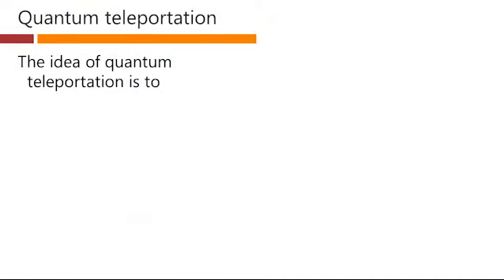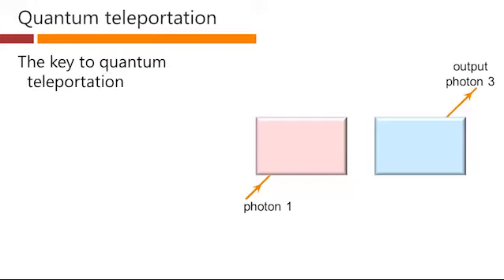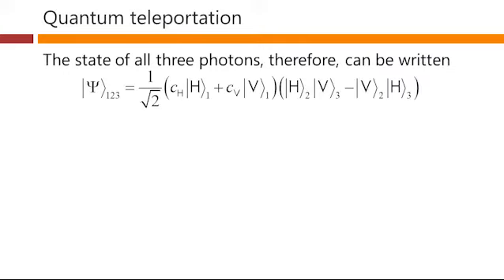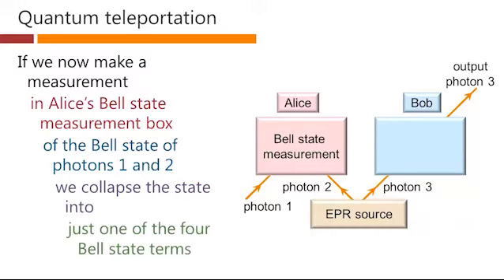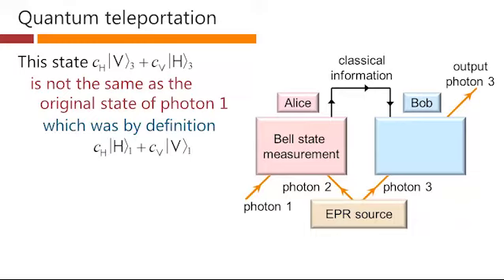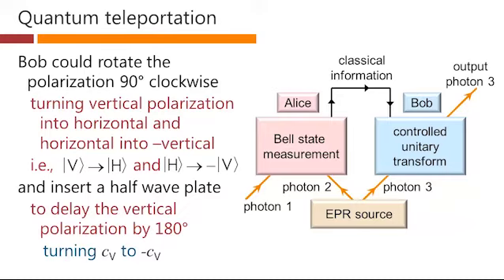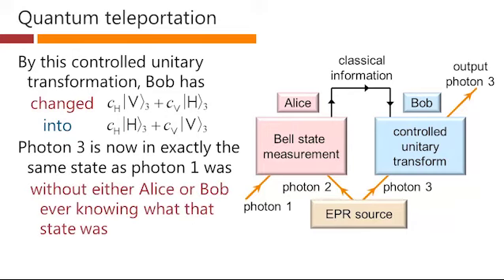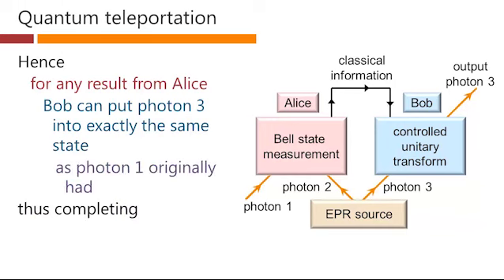Quantum teleportation – David Miller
Lecture 50d of Quantum Mechanics for Scientists and Engineers
Part of Lecture 50 Quantum computing, teleportation and entanglement
Text reference: Section 18.5, QMSE